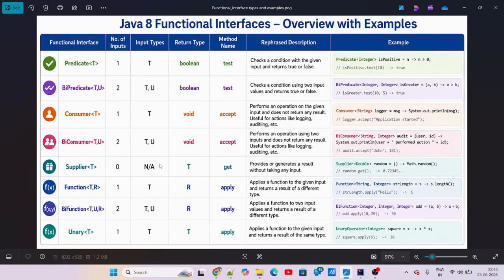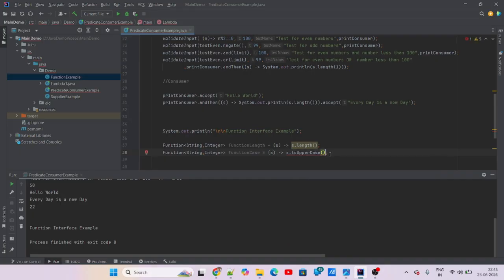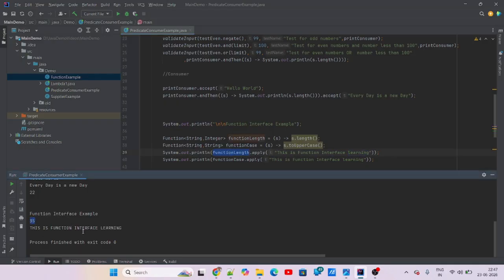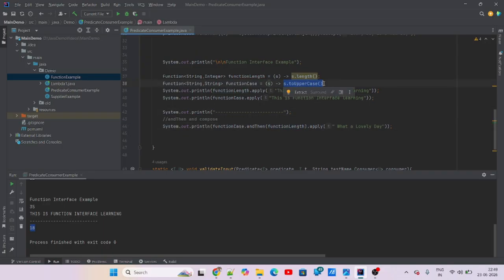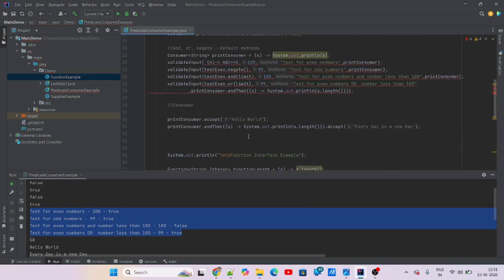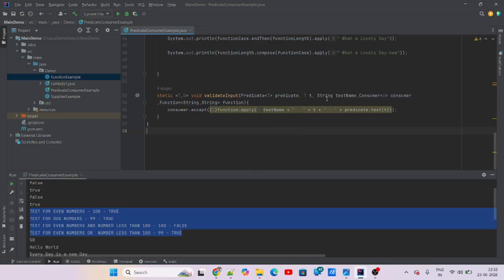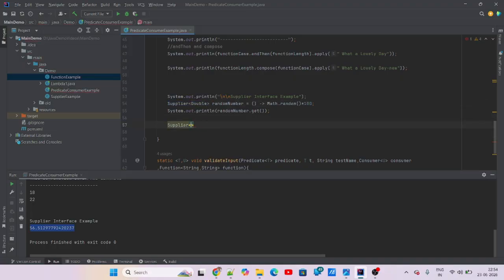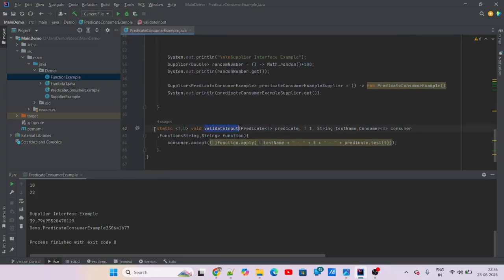Java 8 Functional Programming - Master Function and Supplier Functional Interfaces - Part 4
Welcome to Part 4 of the Functional Interface & Lambda Expressions Series!

In this video, we dive deep into two of the most important Java 8 Functional Interfaces:

🔹 Function
🔹 Supplier

These interfaces are heavily used in modern Java applications, Spring Boot projects, Stream API operations, caching solutions, data transformation pipelines, lazy loading, factory patterns, configuration management, and enterprise microservices.

📚 Topics Covered

✅ What is Supplier?
✅ apply() Method Explained
✅ get() Method Explained
✅ Function Chaining using andThen()
✅ Function Chaining using compose()
✅ Data Transformation using Function
✅ Lazy Object Creation using Supplier
✅ Supplier vs Function vs Consumer vs Predicate
✅ Real-World Enterprise Examples

💻 Function Examples Covered

✔ String to Integer Conversion
✔ Salary Calculation
✔ GST Calculation
✔ Employee DTO Transformation
✔ API Response Transformation
✔ Stream API Mapping
✔ Function Chaining
✔ Data Processing Pipeline
✔ Data Formatting Examples

💻 Supplier Examples Covered

✔ UUID Generator
✔ Lazy Object Creation
✔ Configuration Loader
✔ Database Connection Creation
✔ Cache Loading
✔ Default Value Provider
✔ Factory Pattern Implementation
✔ Spring Bean Creation Concepts

🔥 Real-World Function Use Cases

• DTO Mapping
• Data Transformation
• ETL Pipelines
• API Response Conversion
• Stream API map()
• Report Generation
• Business Calculations
• Data Formatting

🔥 Real-World Supplier Use Cases

• Lazy Initialization
• Object Factories
• Configuration Loading
• Cache Miss Handling
• UUID Generation
• Token Generation
• Database Connections
• Resource Management

🏢 Enterprise Examples

✔ Employee Transformation Engine
✔ Invoice Processing Pipeline
✔ Cache Loading Framework
✔ Dynamic Configuration Provider
✔ Factory Pattern using Supplier
✔ Data Processing Workflow
✔ Spring Boot Data Transformation

🎯 Perfect For

✔ Java Beginners
✔ Java Developers
✔ Spring Boot Developers
✔ Backend Engineers
✔ Software Engineers
✔ Interview Preparation
✔ Functional Programming Learners

📌 Functional Interface Series

Part 1 - Introduction to Functional Interfaces & Lambda Expressions
Part 2 - Predicate Functional Interface
Part 3 - Consumer Functional Interface
Part 4 - Function & Supplier Functional Interfaces
Part 5 - Method References

for more Java, Spring Boot, AWS, Kafka, Design Patterns, System Design, Microservices and Interview Preparation content.